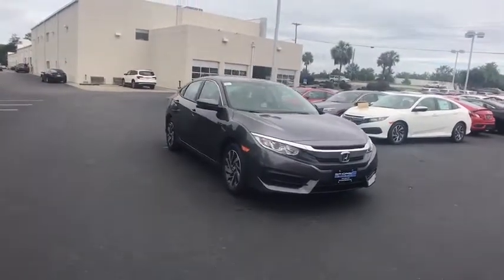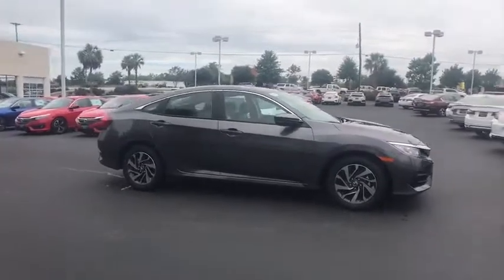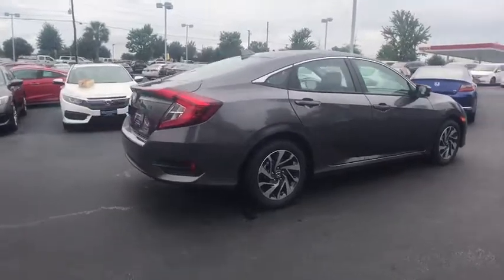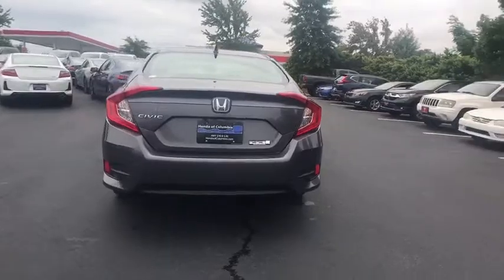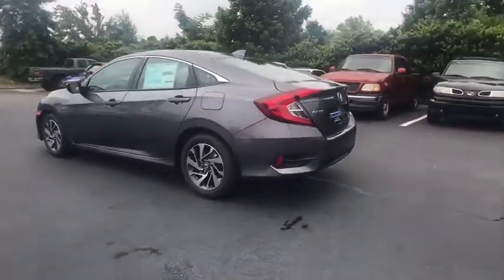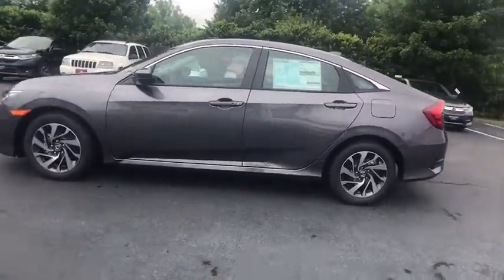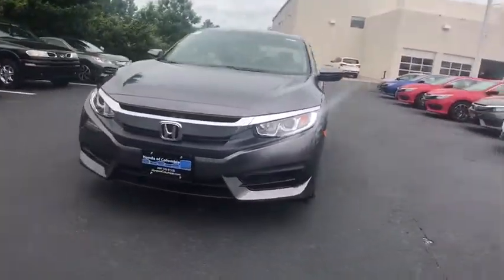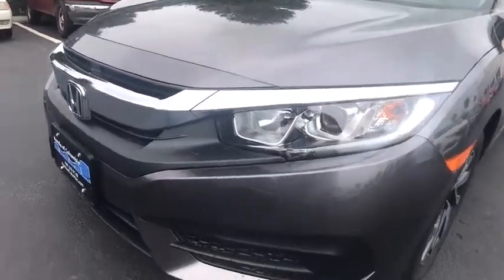2017 Honda Civic Columbia, Lexington, Irmo, West Columbia, Aiken, SC 20171183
2017 Honda Civic EX 31/40mpg** 40/31 Highway/City MPG**brbrAwards:br  * 2017 IIHS Top Safety Pick